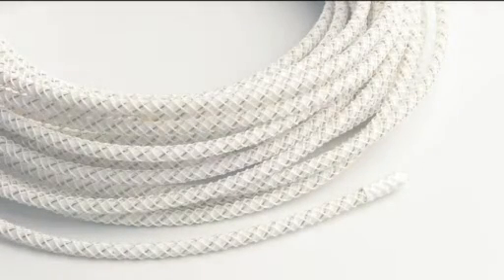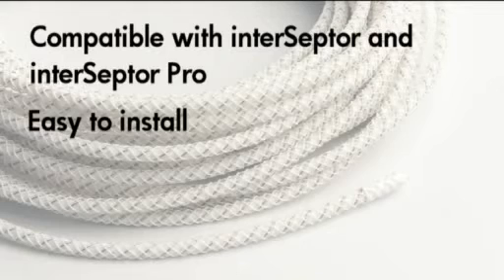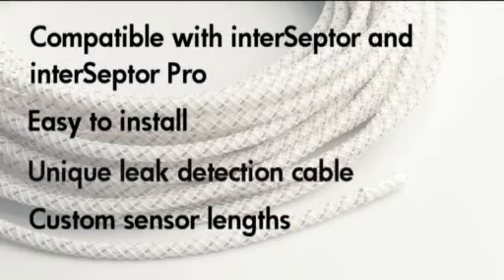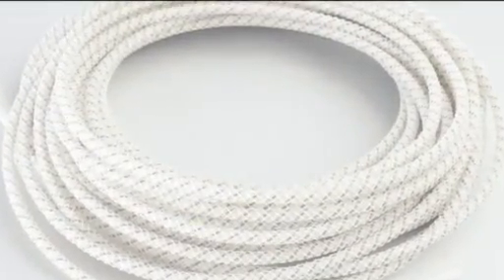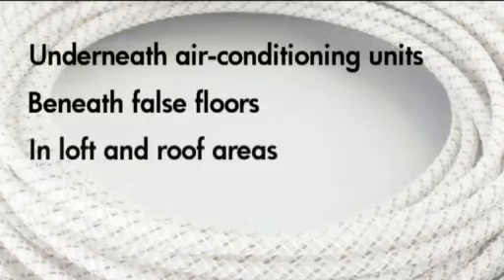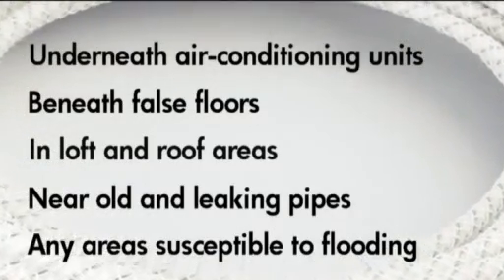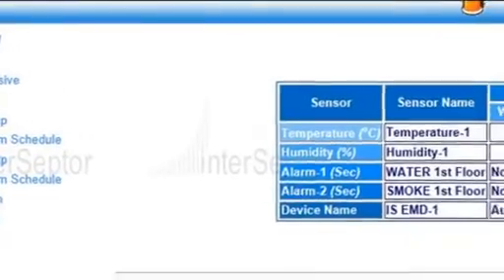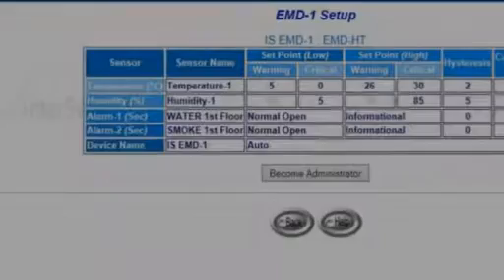Jacarta Go-Probe Water Detection Sensor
A leaking pipe or air-conditioning system can cause IT disaster. By using the Jacarta Go-Probe Water Detection Sensor you can be alerted to potential problems, enabling you to act fast!

Compatible with Jacarta interSeptor and interSeptor Pro monitoring devices, the Go-Probe Water Detection sensor uses a leak detection 'rope' to provide a quick and easy way to monitor for leaks in a variety of locations, including Data Centres, Server Rooms and Racks.